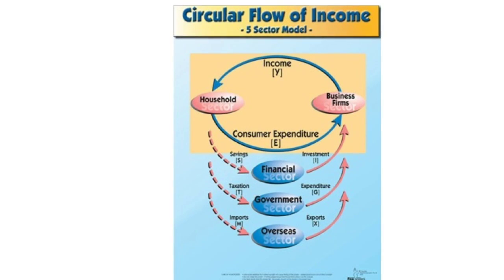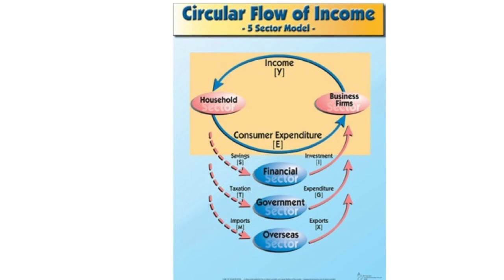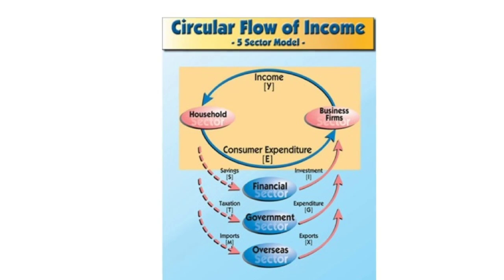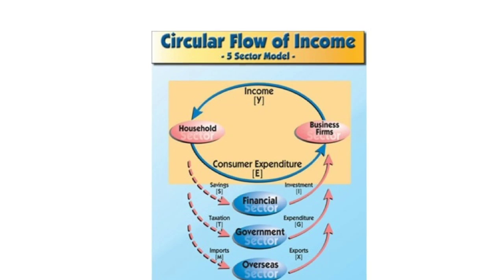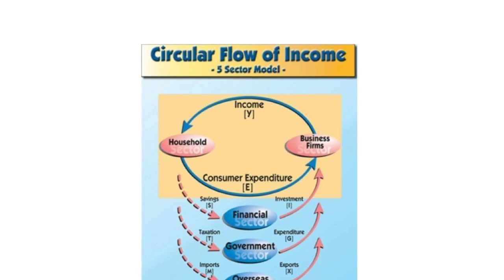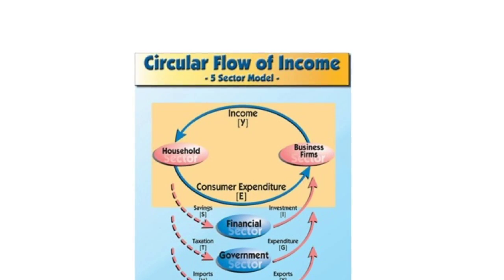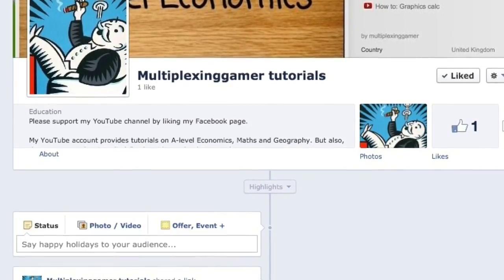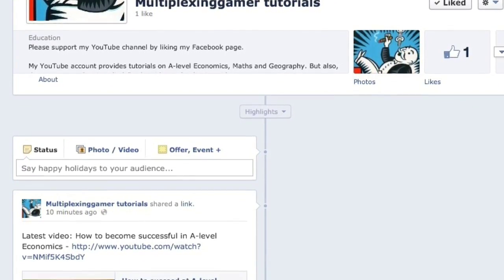5 sector model - Circular flow of income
Tutorial on John Maynard Keynes circular flow of income, with 5 sectors, as opposed to the simplified 2 sectors. For Econ 2, AQA The National Economy.